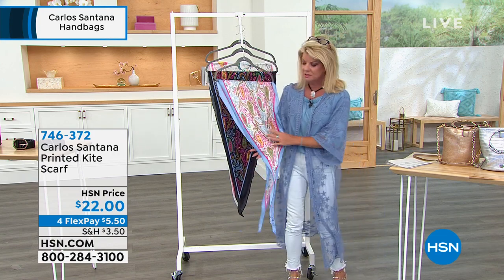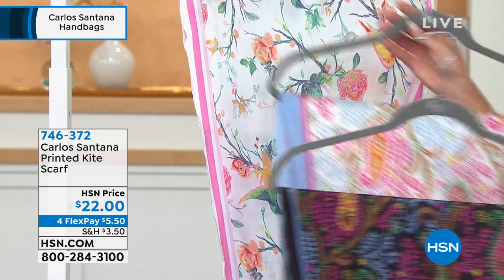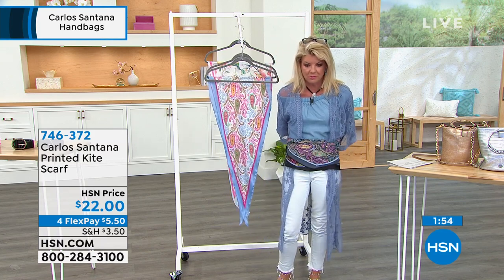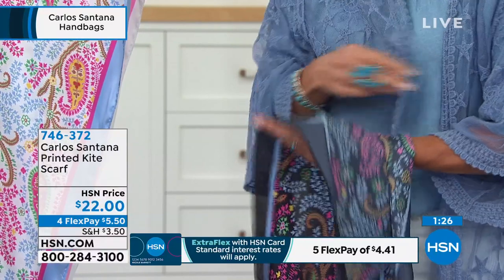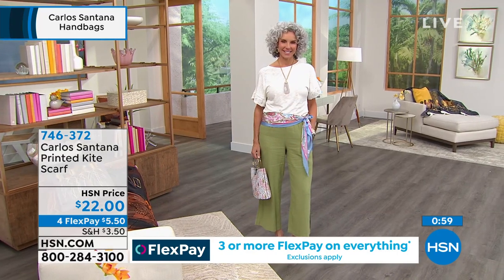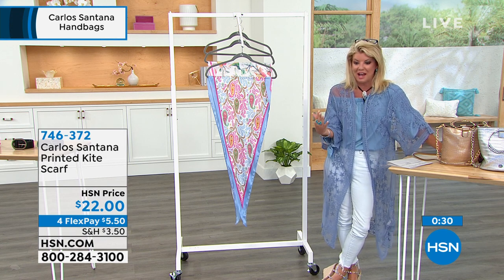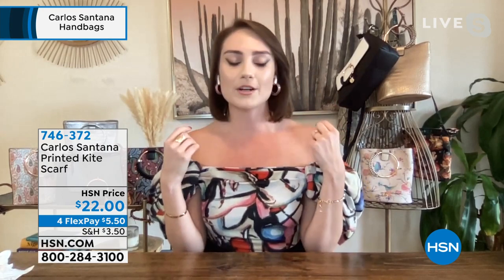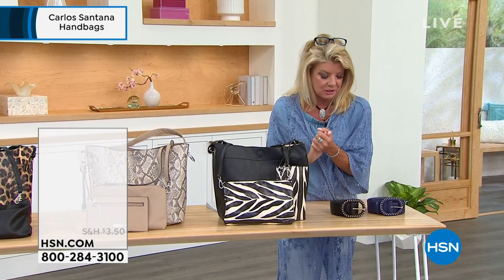Carlos Santana Printed Kite Scarf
Refresh your warmweather wardrobe with one simple piece. This lightweight, printed scarf from Carlos Santana features a unique kite shape so it's easy to tie around your neck, handbag or hair.